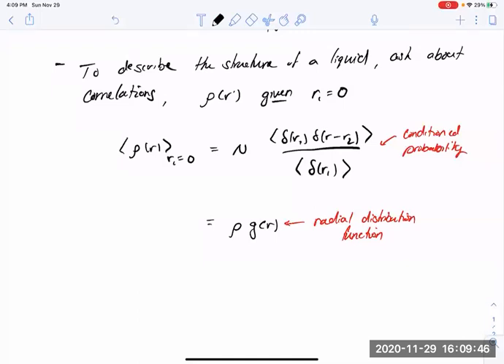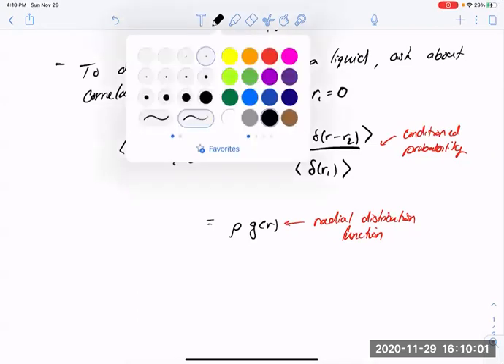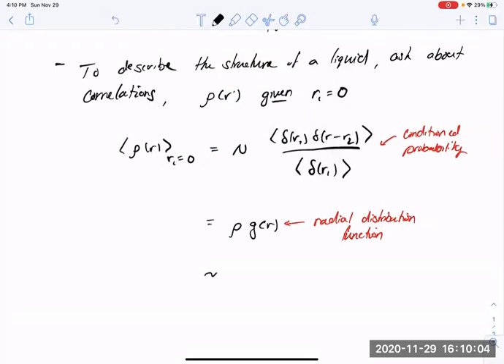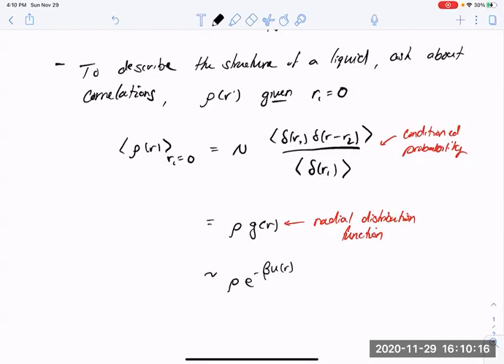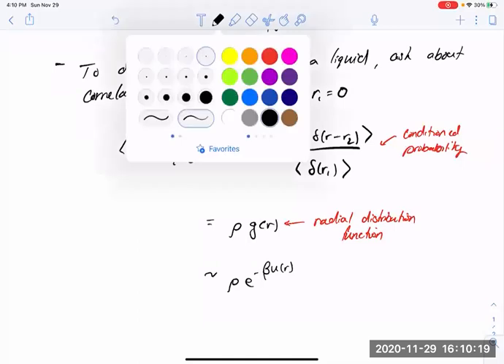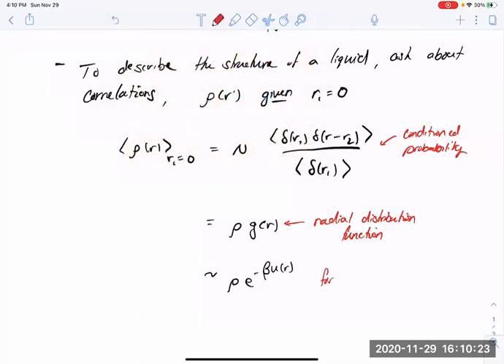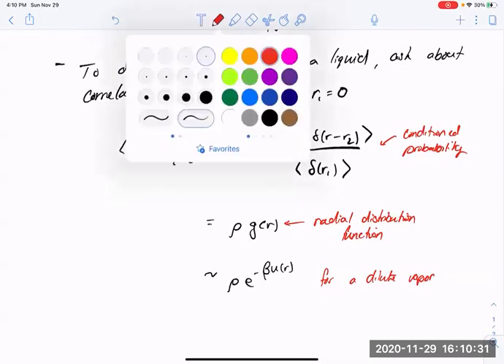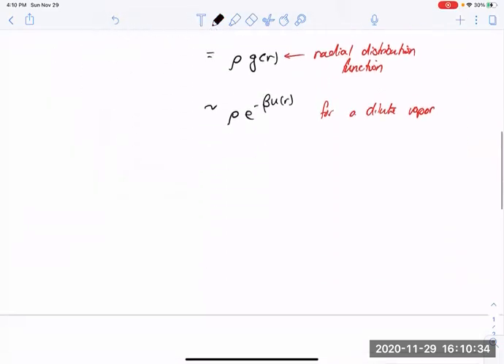Chem 220a Lecture27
Thermodynamic perturbation theory is used to derive the Van der Waals equation of state.